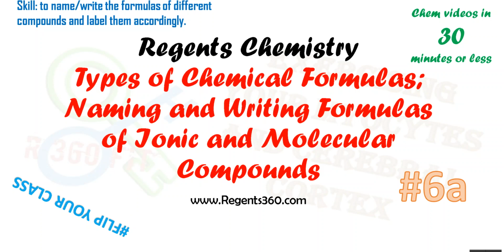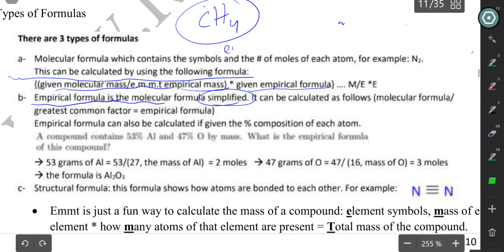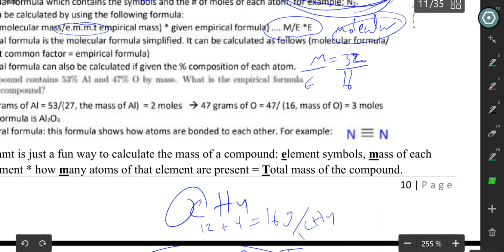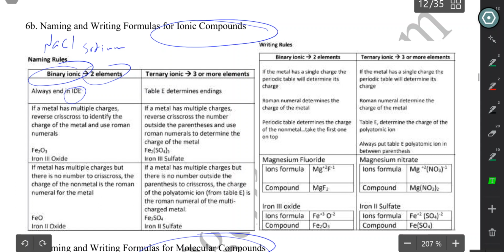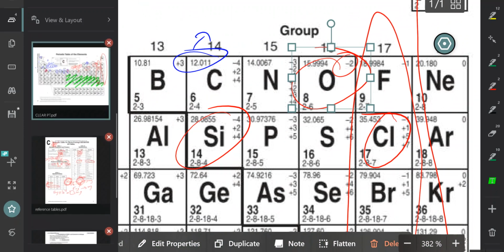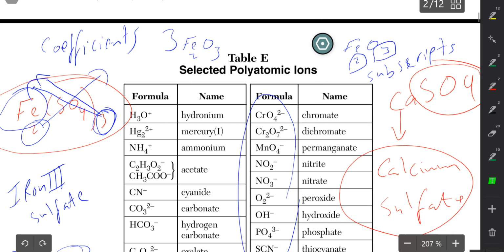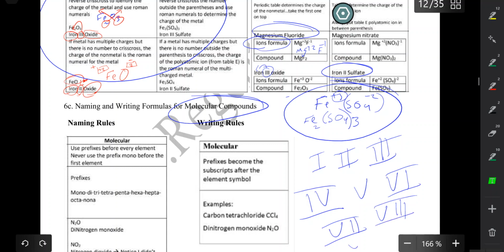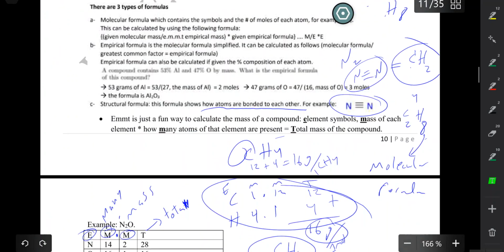Video 6a/17-Empirical vs. Molecular, Writing and Naming Compounds-Chemistry-Regents360